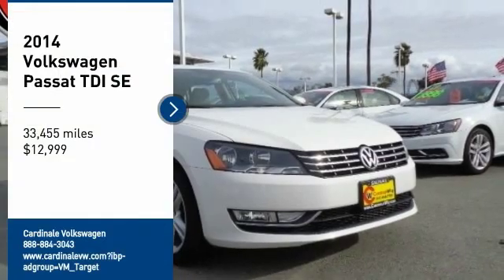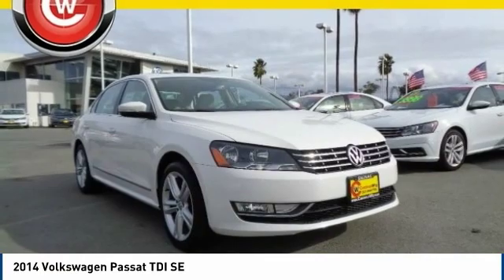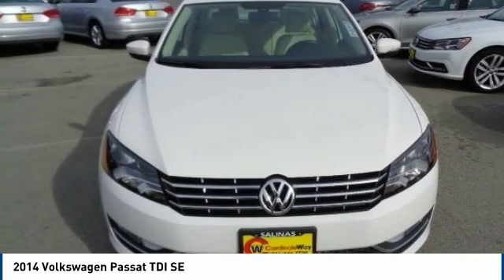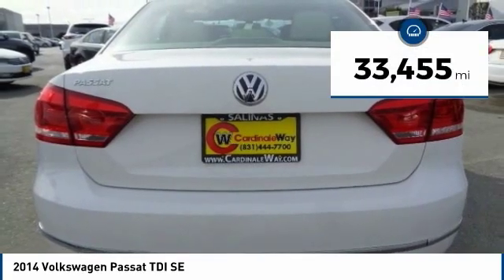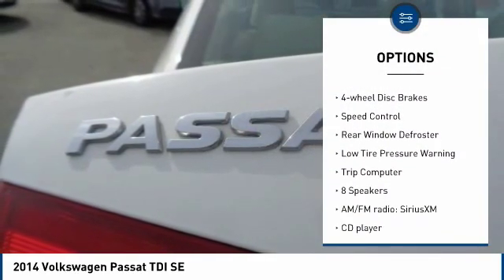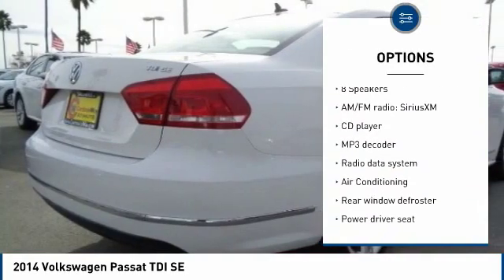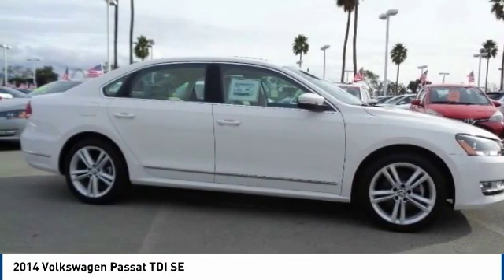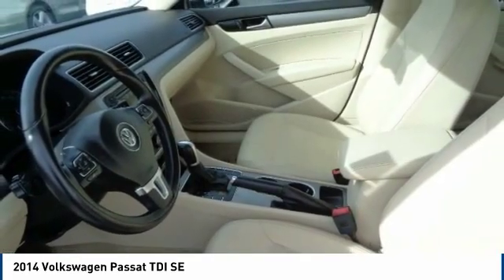2014 Volkswagen Passat TDI SE FOR SALE in Salinas, CA P12061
2014 Volkswagen Passat TDI SE

Cardinale Volkswagen
500 Auto Center Circle

Odometer is 8069 miles below market average! New Tires, AM/FM radio: SiriusXM, Exterior Parking Camera Rear, Heated door mirrors, Heated front seats, Leather Shift Knob, Leather steering wheel, Overhead console, Rear seat center armrest, Steering wheel mounted audio controls. CARFAX One-Owner.   We develop outstanding relationships where everyone wins! We are happy to send you a personalized video of any of our new and used cars, trucks or SUV s. Just call, text or email and ask. If you are in the market for a new or pre-owned vehicle, do yourself a favor and stop by our dealership in Salinas to see what we can do to help with your needs. Serving the local Salinas, Seaside, Carmel, Pacific Grove, Gilroy, Hollister, Marina, Monterey and Central Coast areas. Our prices are based on current market values and will increase or decrease occasionally to give our customers our best hassle-free offer based on current market conditions. The current advertised price is available for today only.  Vehicle price and availability are subject to change without notice.